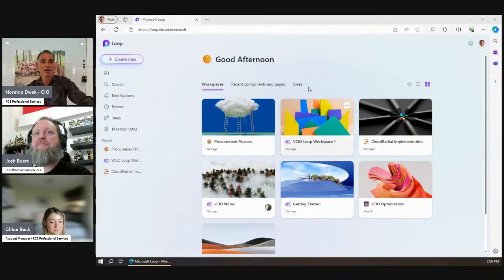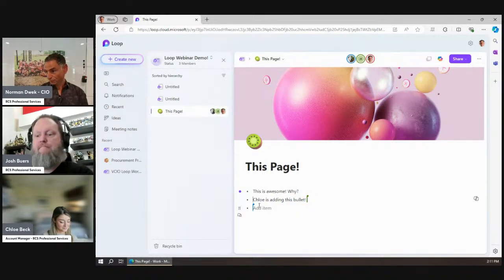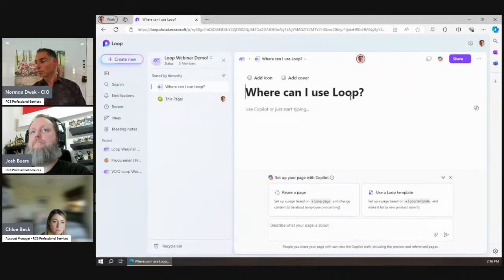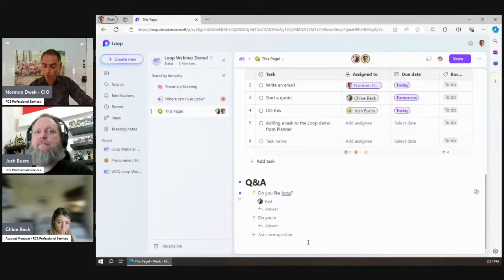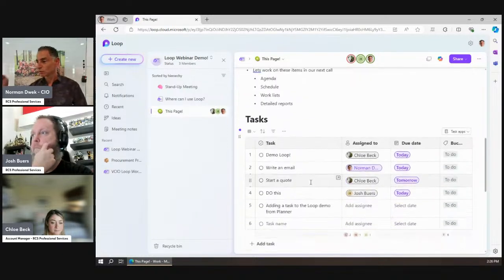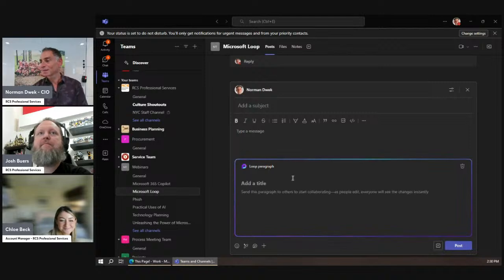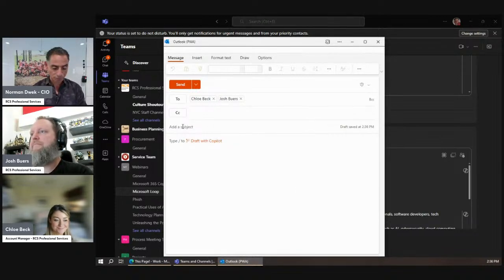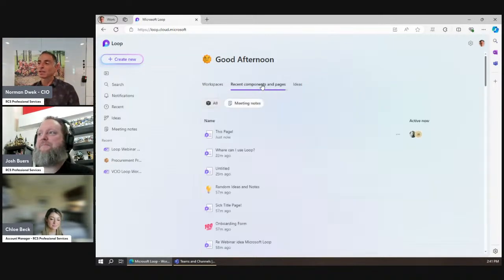Harnessing Microsoft Loop for Enhanced Collaboration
Join RCS Professional Services on September 17th at 2 PM EST for an exclusive webinar on Microsoft Loop, the cutting-edge tool designed for the modern work environment. Discover how Microsoft Loop is transforming the way teams collaborate by addressing the challenges of digital overload and disconnection in today's workplace.

In this webinar, we'll explore Loop's AI-Powered Collaboration, Seamless Integration, and its Real-World Applications.